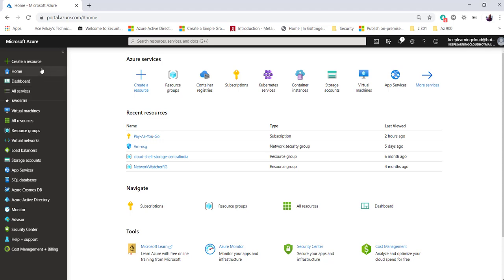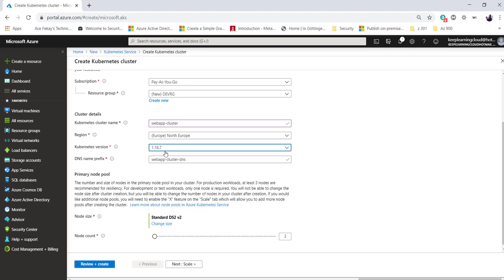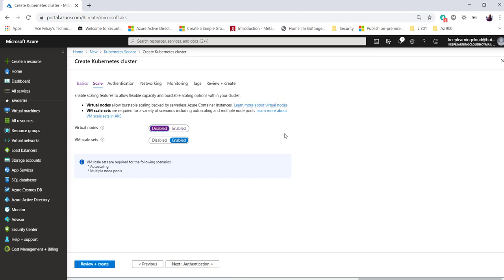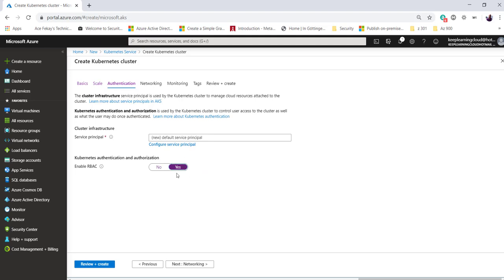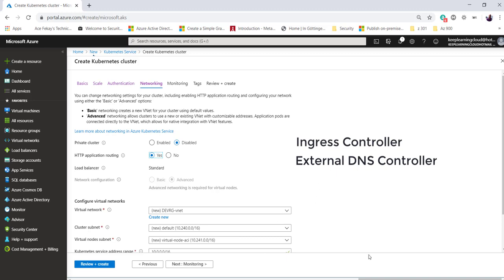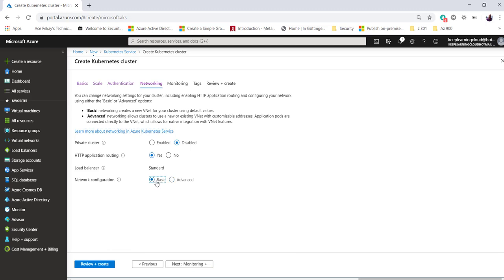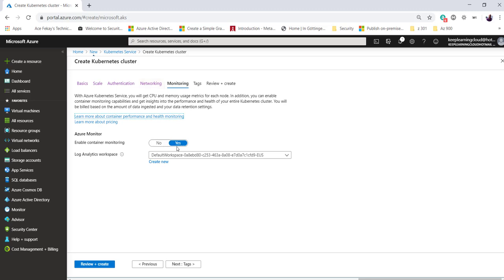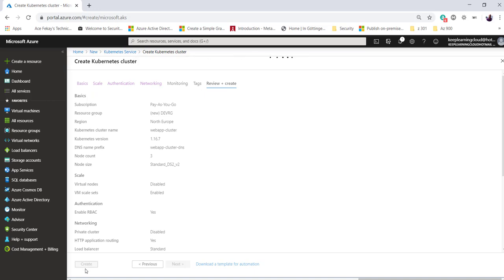31Kubernetes LAB Activity I